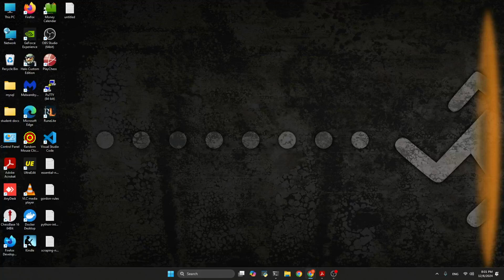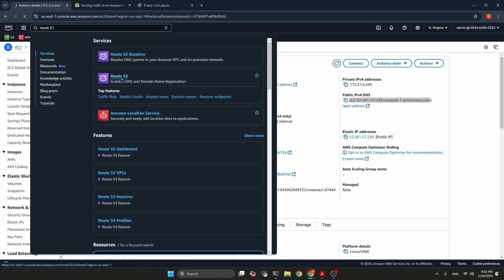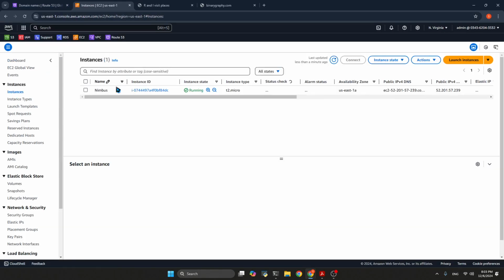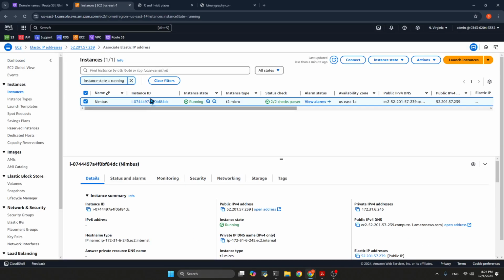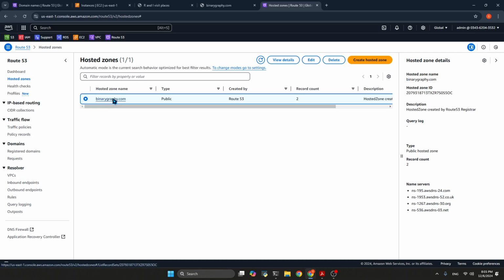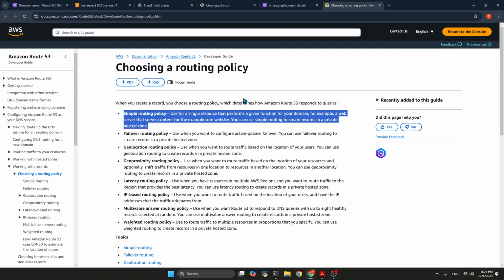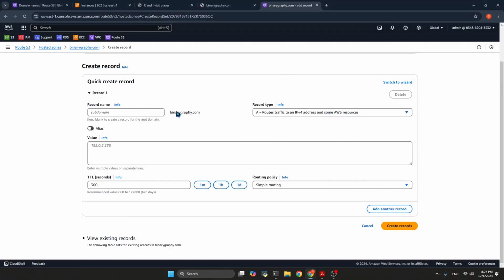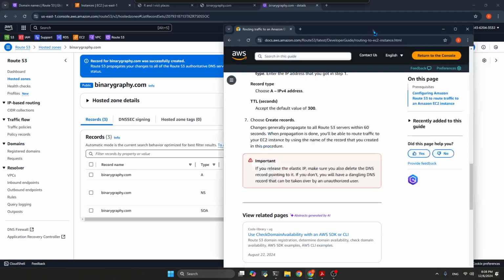Amazon AWS: Routing Traffic to an Amazon EC2 Instance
This video describes how to use your domain name (example.com) to connect to the front end of your EC2 Instance (cloud computer in a data center).

Route 53 Domain Connection to EC2 Instance: